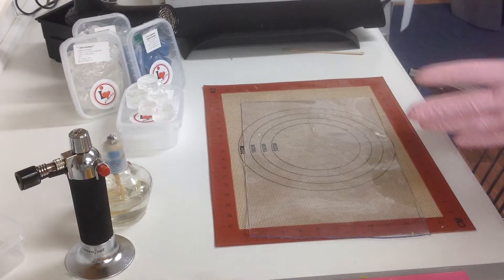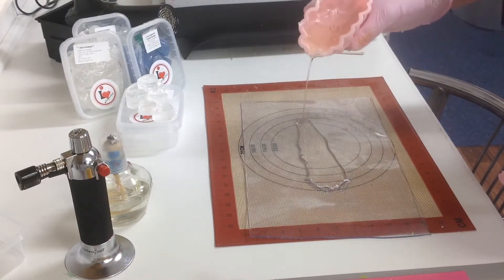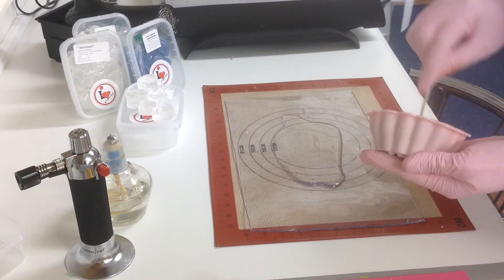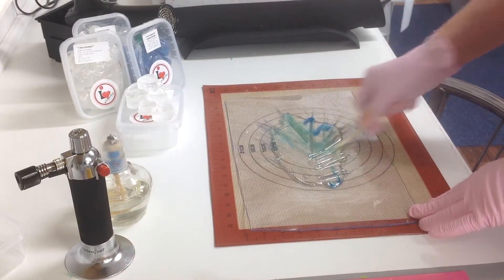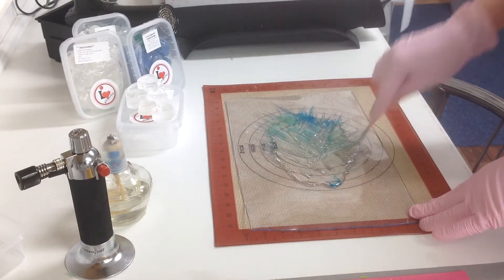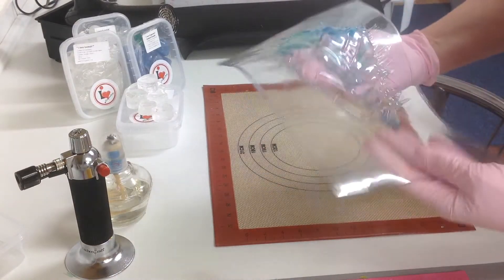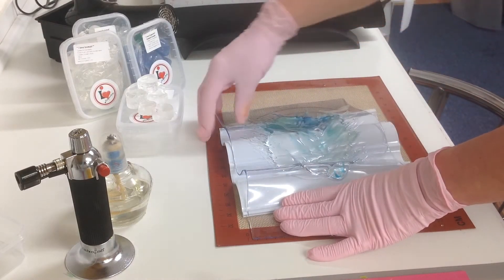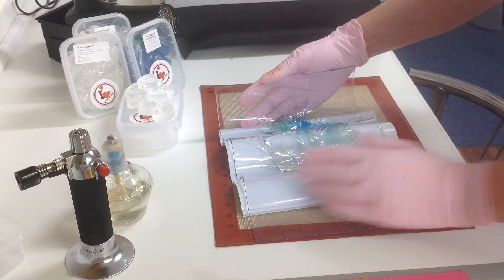how to make an isomalt background plaque for a marine theme cake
how to pour and shape an Isomalt background plaque for a marine theme cake